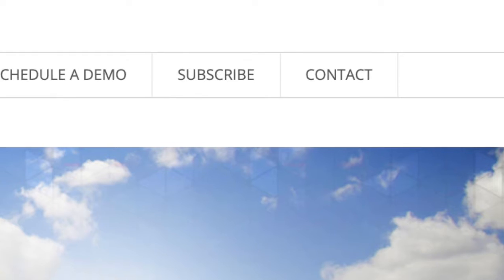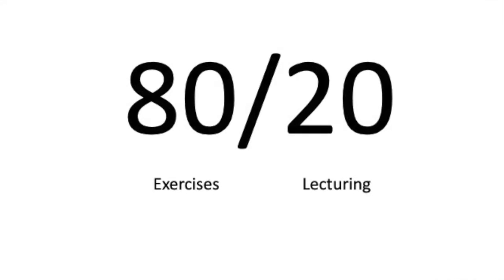Here are 4 things to make your training courses better!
New employee? New to ISO 9001? Need a refresher?

Eighty-two minute video plus 56 page workbook and personalized certificate
Thanks!

Here's a link to our Leadership podcast with Howard Fox of Fox Coaching